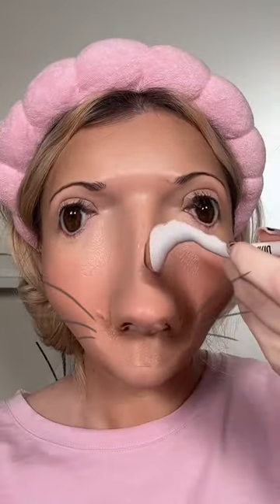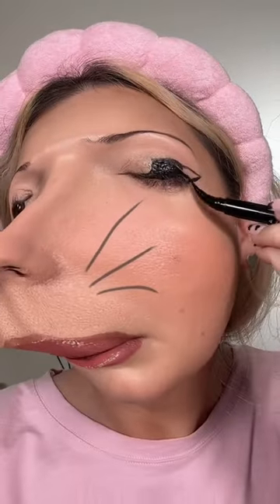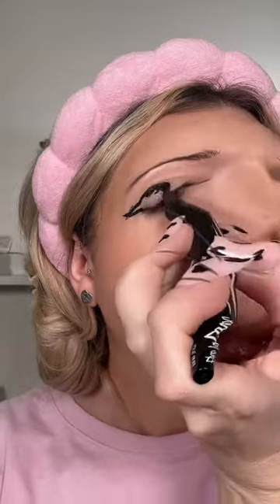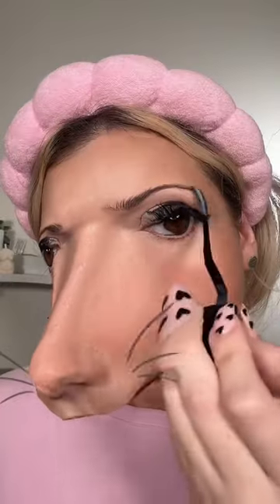Makeup using the rat filter 🐀😭